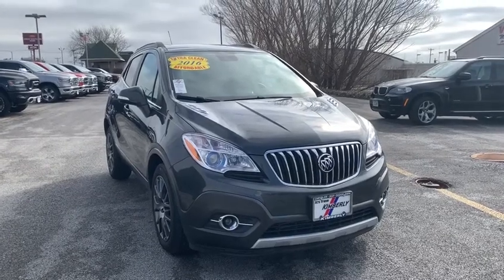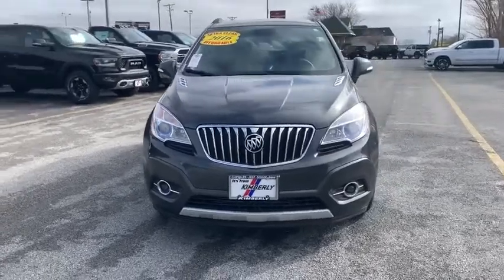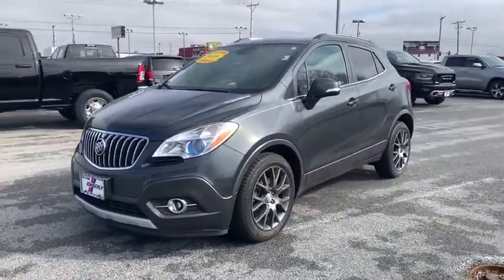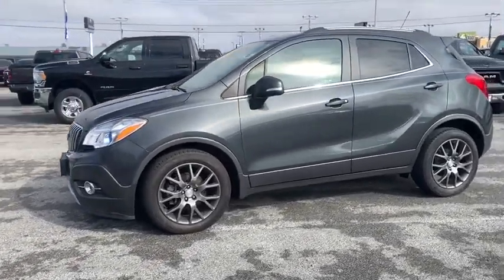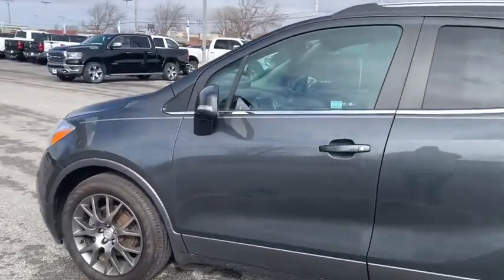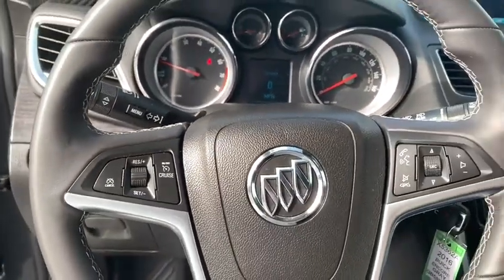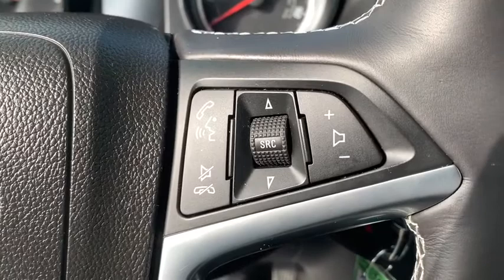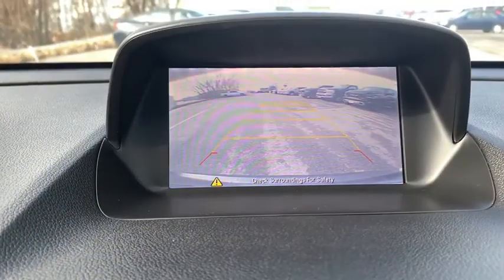2016 Buick Encore Davenport, Moline, Rock Island, Muscatine, IA X5362A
Graphite Gray Metallic Used 2016 Buick Encore available in Davenport, Iowa at Kimberly Car City. Servicing the Moline, Rock Island, Muscatine, IA area.
2016 Buick Encore Sport Touring - Stock#: X5362A - VIN#: KL4CJ1SM4GB582418